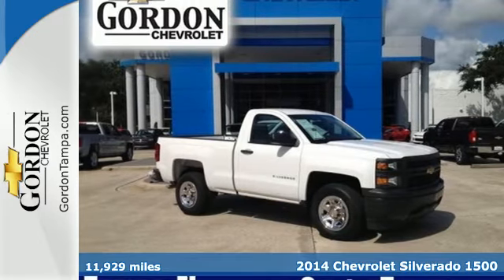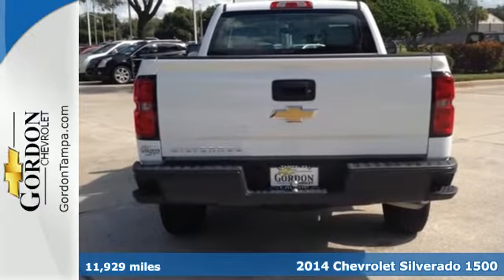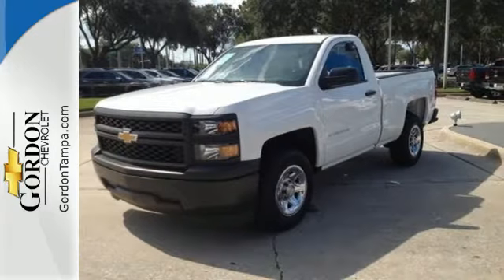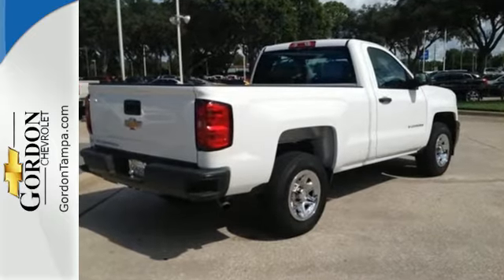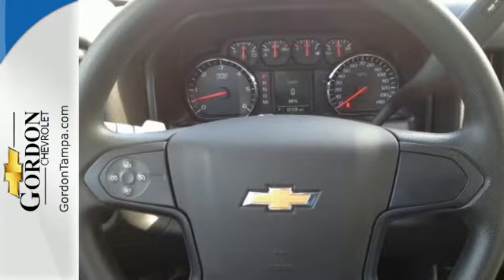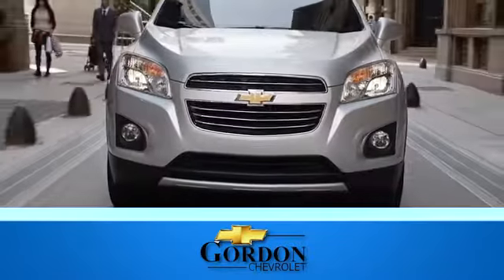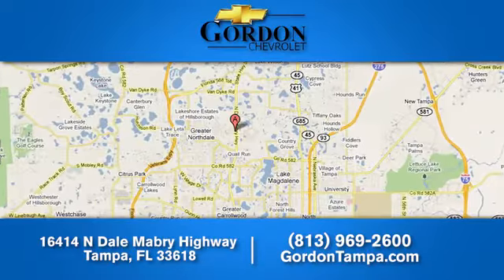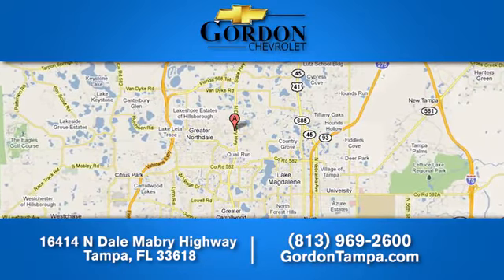Used 2014 Chevrolet Silverado 1500 Tampa Brandon, FL #93604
Year: 2014
Make: Chevrolet
Model: Silverado 1500
Trim: 2WD Reg Cab 119.0 Work Truck w/1WT
Engine: 4.3L V6 Cylinder Engine
Transmission: AUTOMATIC
Color: Summit White
Interior: Jet Black/Dark Ash
Mileage: 11929
Stock #: 93604
VIN: 1GCNCPEH2EZ348387
ONLY 11,929 Miles! FUEL EFFICIENT 24 MPG Hwy/18 MPG City! TRANSMISSION, 6-SPEED AUTOMATIC, ELEC... ENGINE, 4.3L FLEXFUEL ECOTEC3 V6 WITH... Hitch, SUSPENSION PACKAGE, HANDLING/TRAILERI... GVWR, 6500 LBS. (2948 KG). AND MORE! KEY FEATURES INCLUDE: Trailer Hitch. Electronic Stability Control, 4-Wheel ABS, 4-Wheel Disc Brakes, Tire Pressure Monitoring System. OPTION PACKAGES: ENGINE, 4.3L FLEXFUEL ECOTEC3 V6 WITH ACTIVE FUEL MANAGEMENT, DIRECT INJECTION AND VARIABLE VALVE TIMING includes aluminum block construction with FlexFuel capability, capable of running on unleaded or up to 85% ethanol (285 hp [212 kW] @ 5300 rpm, 305 lb-ft of torque [413 Nm] @ 3900 rpm) (STD), TRANSMISSION, 6-SPEED AUTOMATIC, ELECTRONICALLY CONTROLLED with overdrive and tow/haul mode. Includes Cruise Grade Braking and Powertrain Grade Braking (STD), SUSPENSION PACKAGE, HANDLING/TRAILERING (STD), AUDIO SYSTEM, 4.2 DIAGONAL COLOR DISPLAY, AM/FM STEREO WITH USB PORTS auxiliary jack and SD card slot (STD), 1WT PREFERRED EQUIPMENT GROUP includes standard equipment, GVWR, 6500 LBS. (2948 KG) (STD), REAR AXLE, 3.23 RATIO. Chevrolet Work Truck with Summit White exterior and Jet Black/Dark Ash interior features a V6 Cylinder Engine with 285 HP at 5300 RPM*. VISIT US TODAY: It is our goal here at our dealership to make sure that all of our customers are Completely Satisfied! Horsepower calculations based on trim engine configuration. Fuel economy calculations based on original manufacturer data for trim engine configuration. Please confirm the accuracy of the included equipment by calling us prior to purchase.

8:30am to 9:00pm Monday-Friday
10:00am to 7:00pm Saturday

Address:
16414 N Dale Mabry Hwy